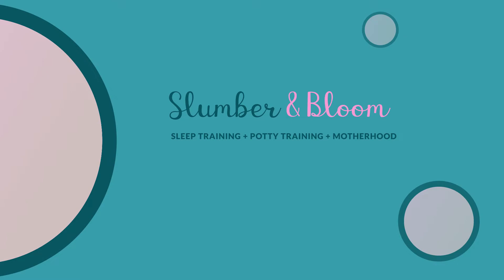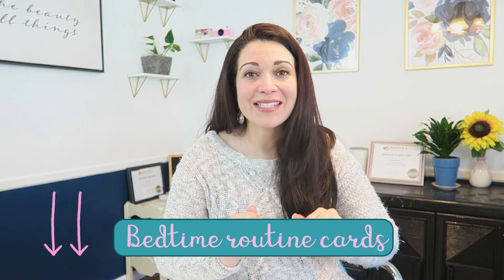11 TIPS TO TRANSITION FROM THE CRIB TO TODDLER BED | Helping toddlers move to a big kid bed- easily!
Transitioning to a toddler bed can be difficult for a child and the parents. With my 11 tips in this video, I'm teaching you how to make this transition more easily. Don't forget to grab my bedtime routine cards below. Print them out, cut them out, laminate them and hang them up at your child's eye level. If your child is having trouble making the adjustment to their toddler bed, grab my Toddler Sleep Training Guide

1:1 SLEEP OR POTTY TRAINING SUPPORT: Do you want to take the stress and guesswork out of sleep training? Do you want to potty train quickly and effectively the first time around? Slumber and Bloom offers one on one support with a full assessment of your unique situation and a personalized step by step plan.